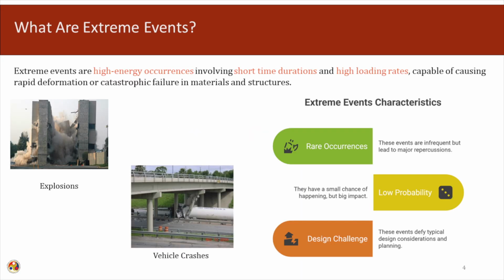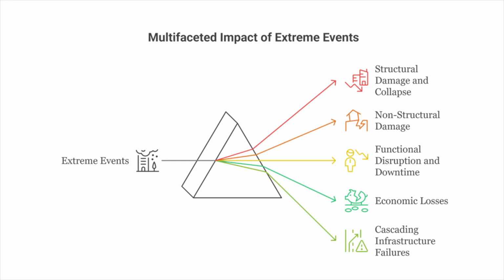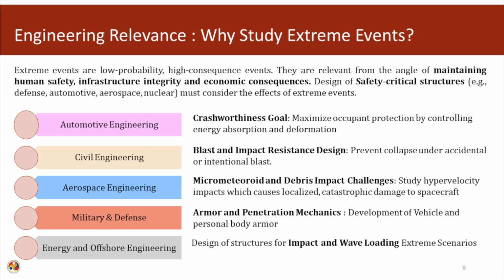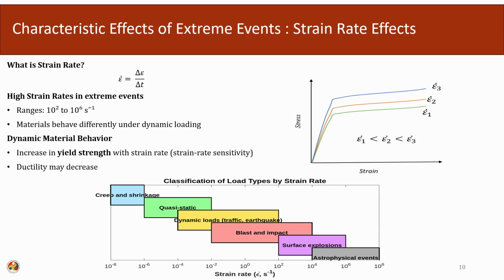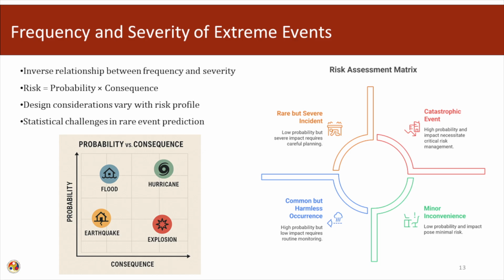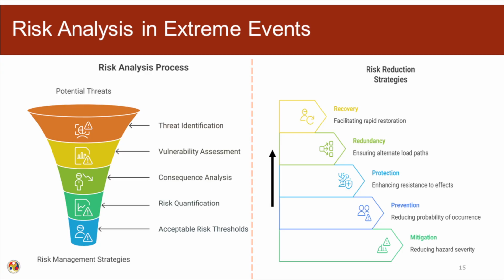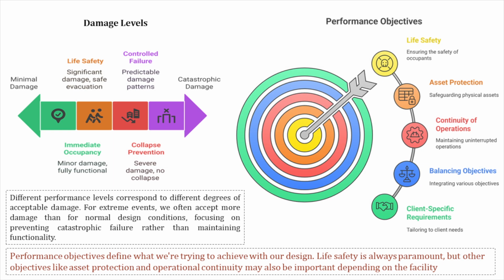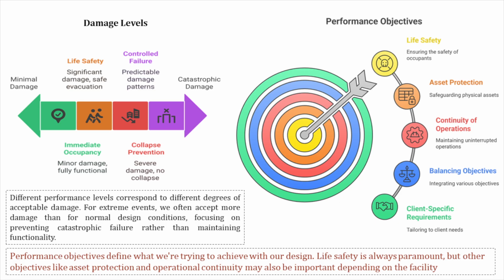Lec 1: Introduction and general considerations of Extreme Events (Part I)